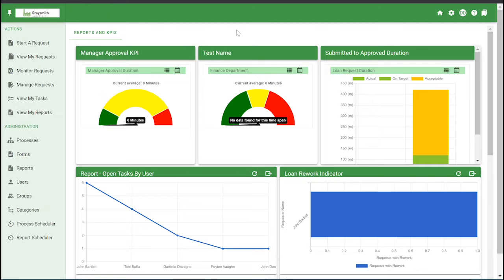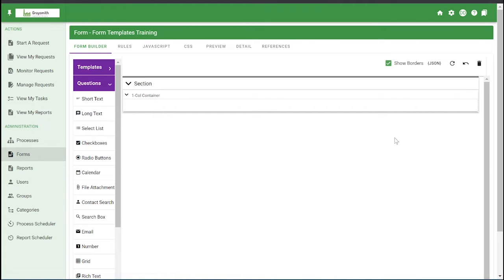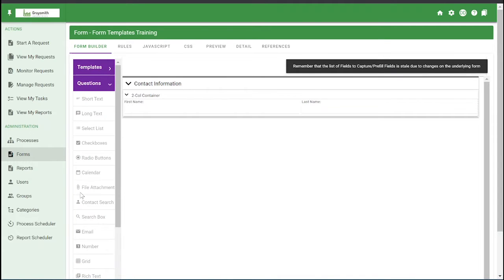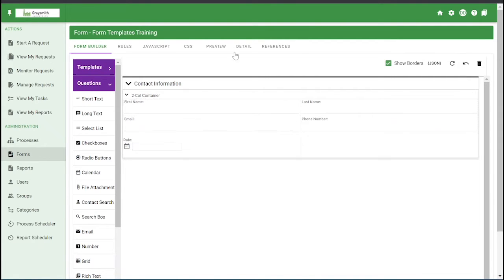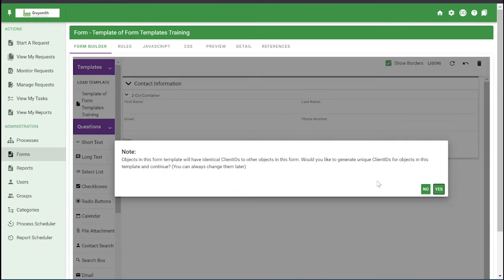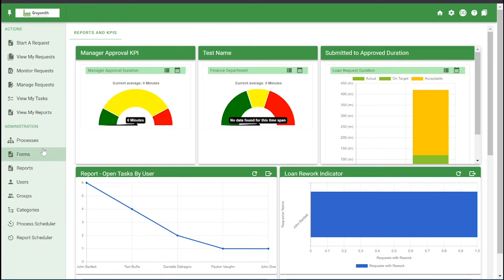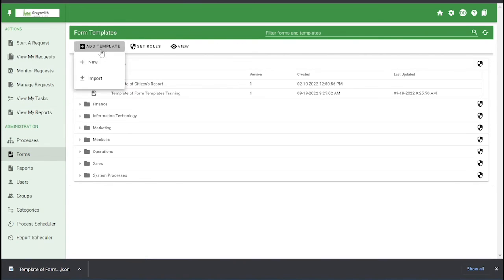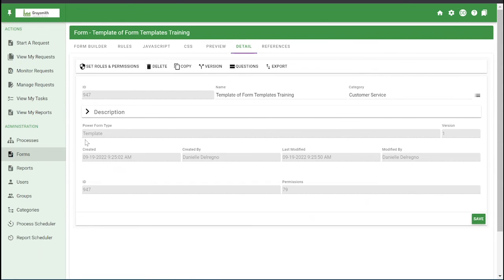Using Form Templates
Form Templates allow you to save and re-use groups of formatted fields. Once created, Form Templates can be dragged and dropped into any form during the design process.